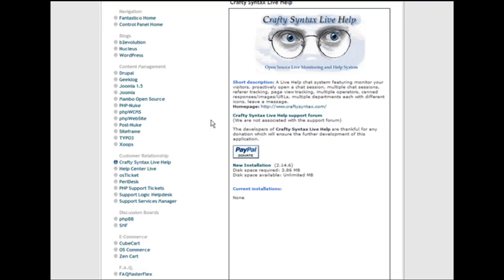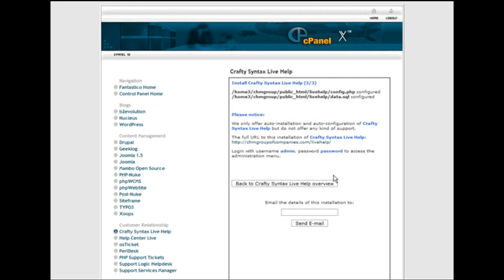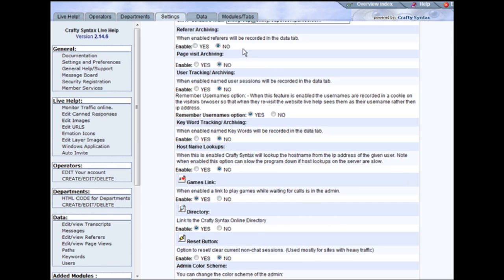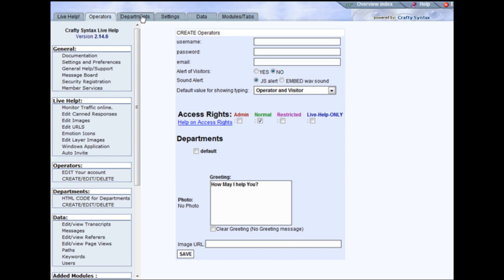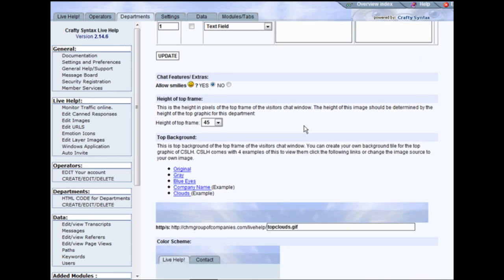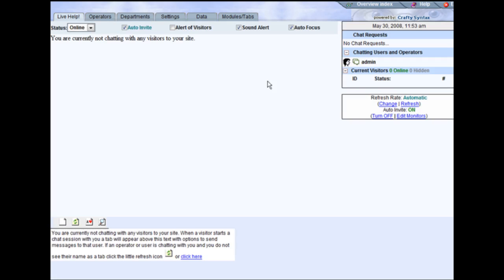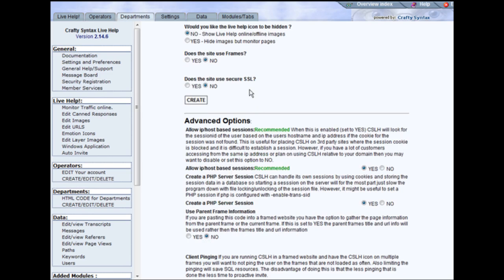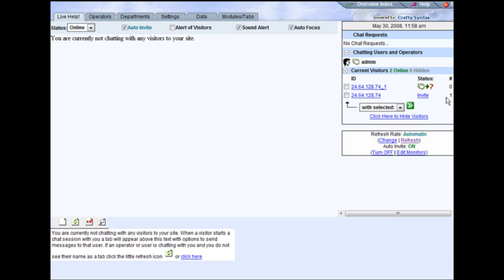How to create a “Live Help” site